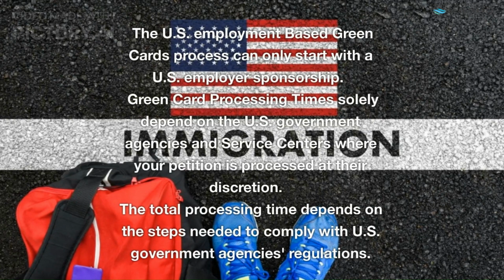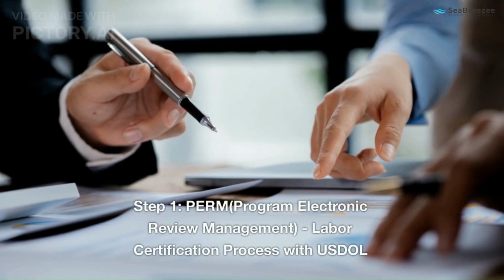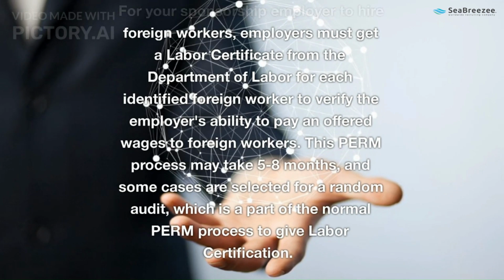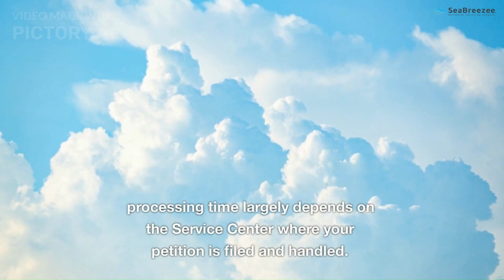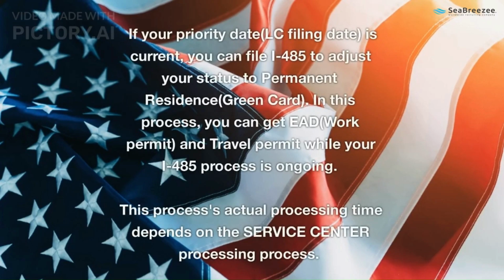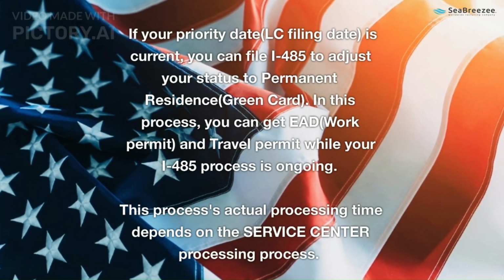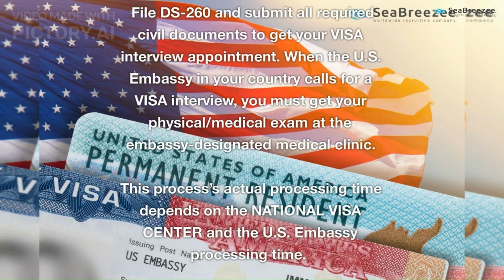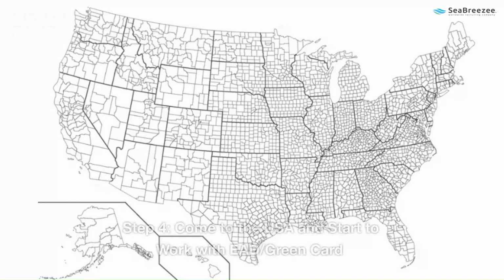EB3 Explainer from SeaBreezee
SeaBreezee is providing an EB3 explainer for general education purposes. SeaBreezee hopes this video may provide valuable information to EB3 prospects and hope you enjoy it.
 This video is not intended to replace any professional consulting and cannot be replaced with any attorney advice.